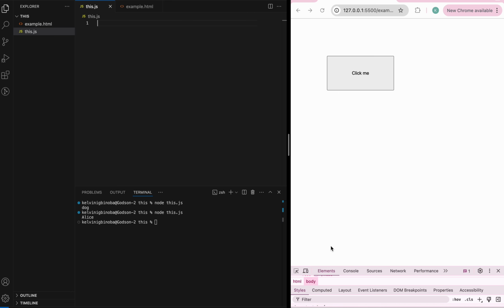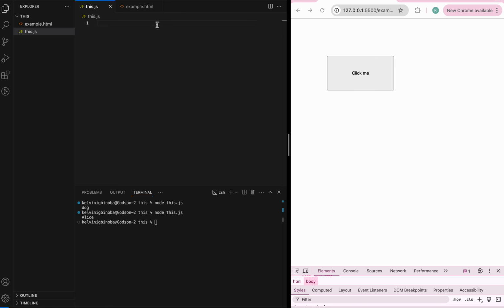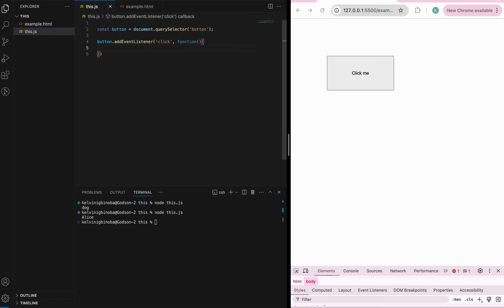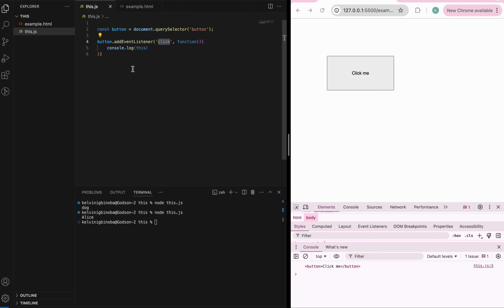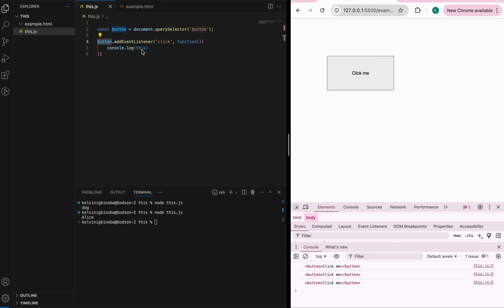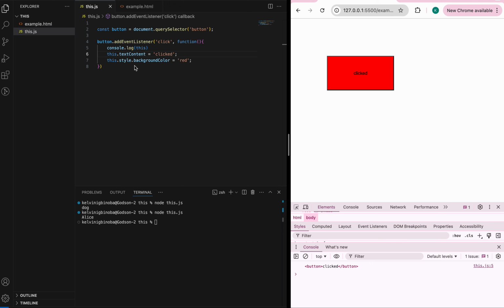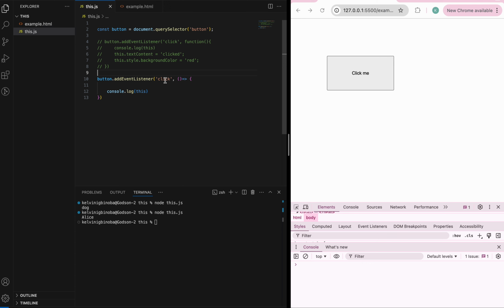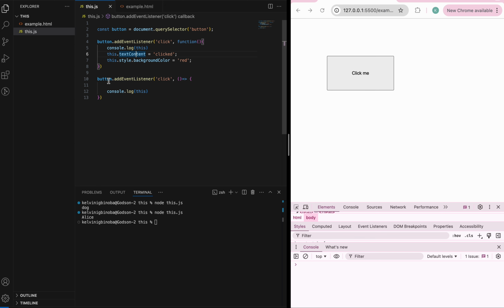Episode 6: this! in Event Handlers in Javascript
Welcome back! In this episode, we're going to talk about how the this keyword behaves inside event handlers in the browser's Document Object Model (DOM). When handling events in JavaScript (like clicks, keypresses, or mouse movements), this takes on a new role based on the element that triggered the event.